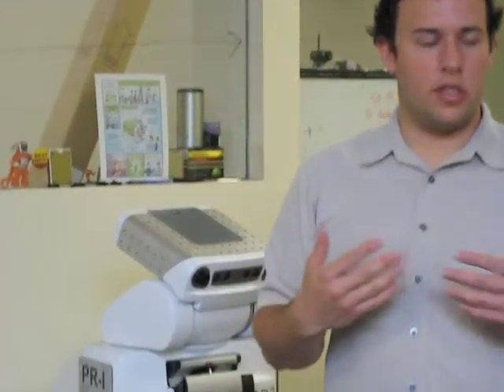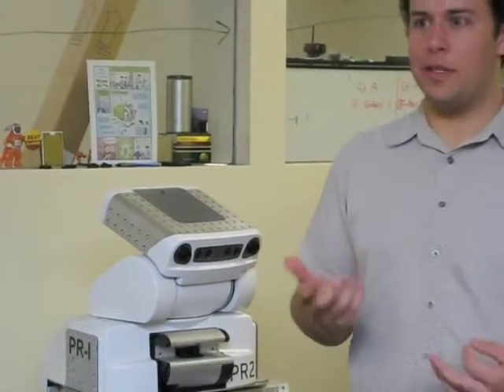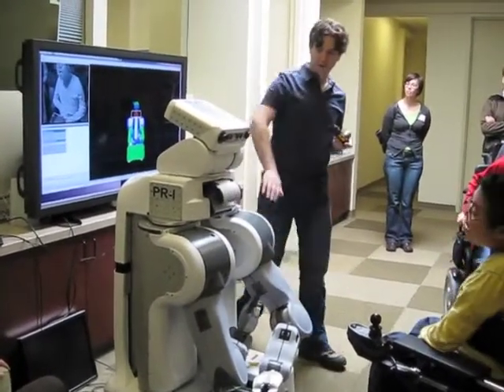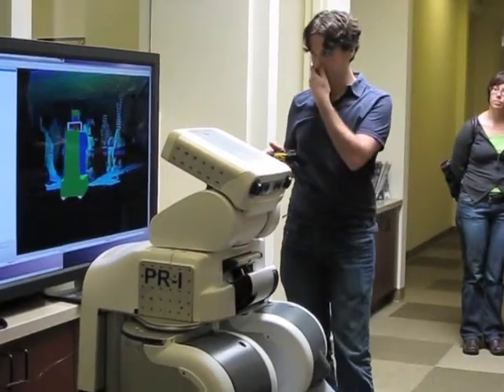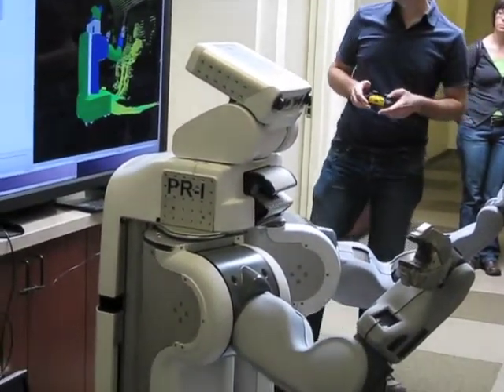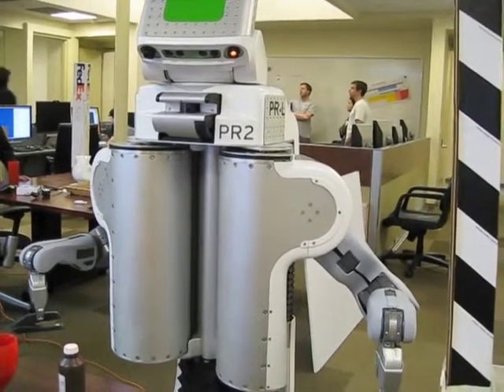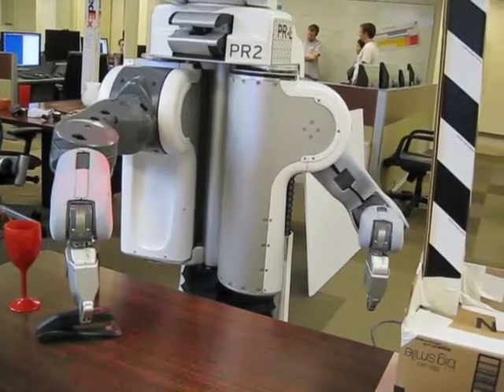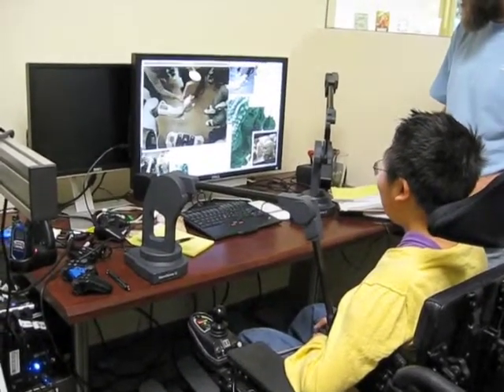Willow Garage-April 2010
Visiting Willow Garage in Menlo Park. Willow Garage is a team of experts in robot design.
This event was organized by the Lucille Packard/Stanford Hospital Cardiology teams for their patients.